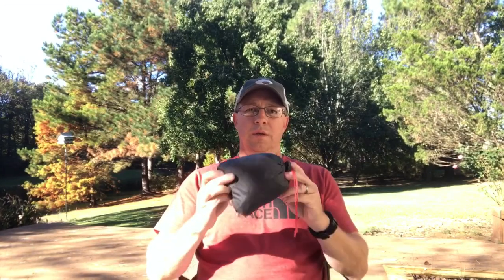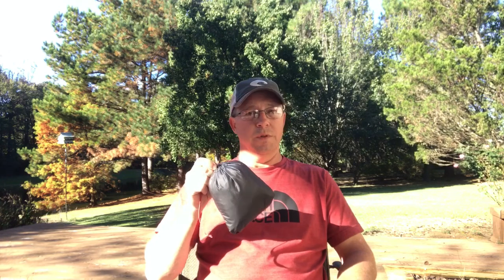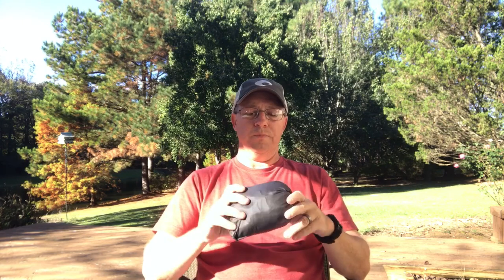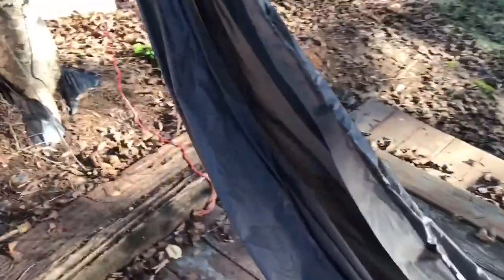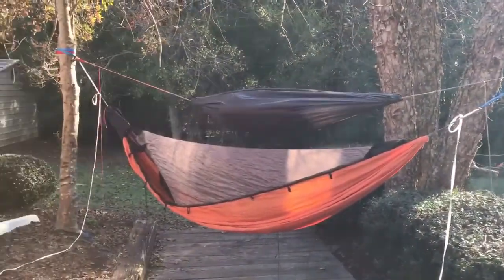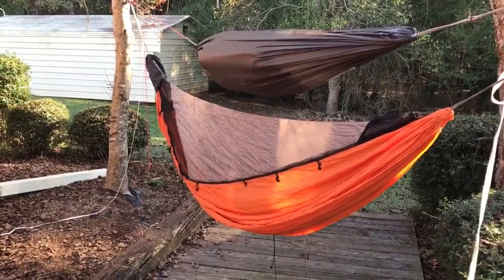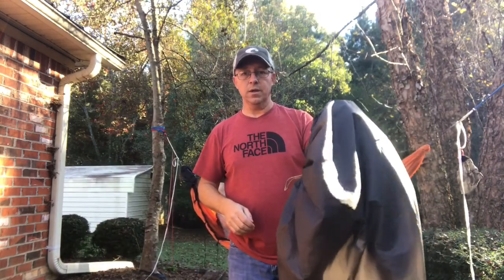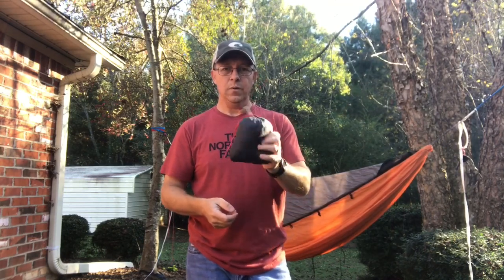DUTCHWAREGEAR 2T'S MULTI USE HAMMOCK CHAIR